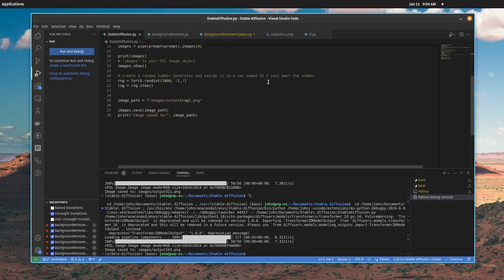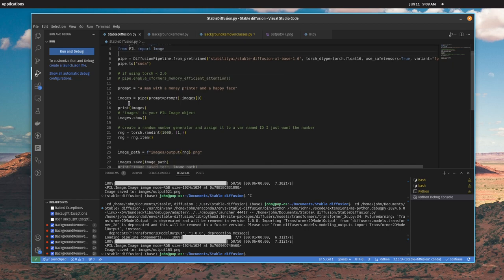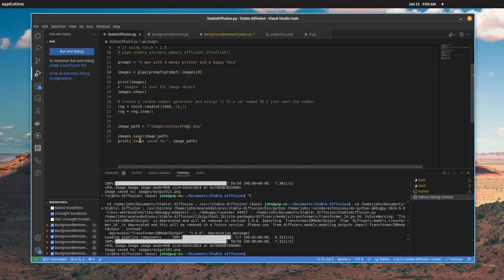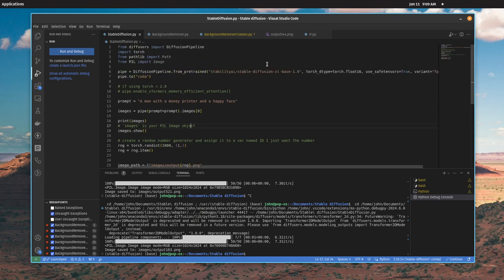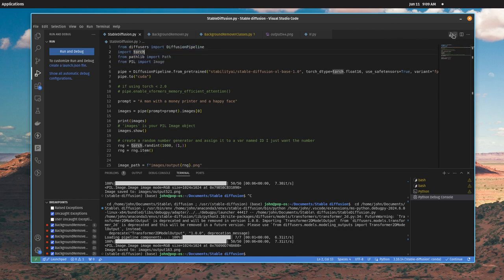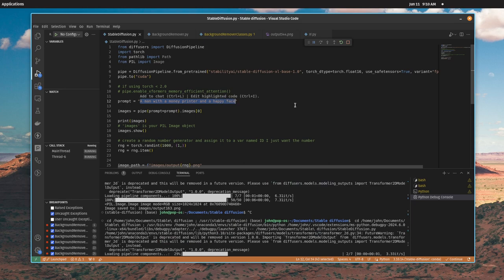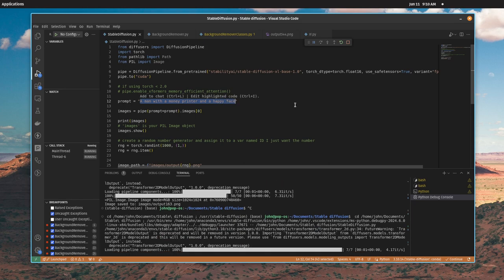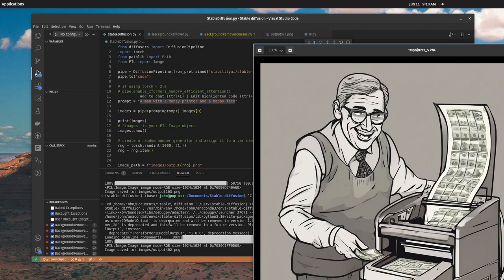Unlocking Profit with Stable Diffusion: A Guide to Monetizing Your AI Art Skills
**Unlocking the Power of Stable Diffusion in Marketing: Revolutionizing Visual Storytelling with AI-Generated Images**

In today's fast-paced digital landscape, marketers are constantly seeking innovative ways to captivate audiences and drive brand engagement. One such game-changing technology is Stable Diffusion, a cutting-edge AI-powered image generation tool that enables the creation of stunning visuals through text-based prompts.

**What is Stable Diffusion?**

Stable Diffusion is an AI model that uses a combination of text-to-image synthesis and diffusion-based image processing to generate high-quality images from textual descriptions. This technology allows marketers to create bespoke visuals that are tailored to specific brand identities, products, or services, eliminating the need for costly photography shoots or lengthy design processes.

**Marketing Applications of Stable Diffusion**

1. **Branding and Visual Identity**: Use Stable Diffusion to create custom visual elements, such as logos, icons, and graphics, that perfectly capture your brand's tone and style.
2. **Product Visualization**: Generate realistic images of products in various settings, scenarios, or colors to showcase features, benefits, and lifestyles, without the need for physical product photography.
3. **Storytelling and Advertising**: Develop captivating ad campaigns using AI-generated visuals that speak directly to target audiences, conveying complex messages through simple, yet powerful imagery.
4. **Social Media Content**: Produce visually striking social media posts that grab attention, increase engagement, and drive conversions, all while maintaining brand consistency.
5. **Packaging Design**: Create custom packaging designs that perfectly reflect your product's personality, features, or benefits, without the need for extensive design testing or prototyping.

**Key Benefits**

1. **Cost-Effective**: Eliminate the need for costly photography shoots, model fees, and location expenses.
2. **Time-Efficient**: Rapidly generate visuals that would otherwise require days, weeks, or even months to create.
3. **Customization**: Produce bespoke visuals that perfectly align with your brand's unique identity, tone, and style.
4. **Scalability**: Easily scale up or down depending on campaign demands without compromising quality or consistency.

**Unlock the Full Potential of Stable Diffusion in Marketing**

By embracing the power of Stable Diffusion, marketers can revolutionize their visual storytelling strategies, streamline content creation, and drive brand engagement like never before.